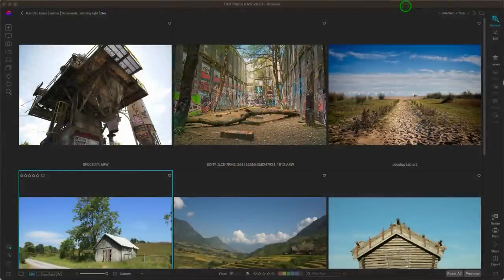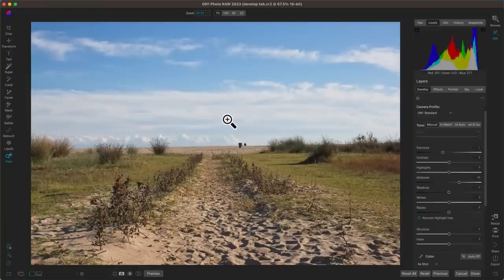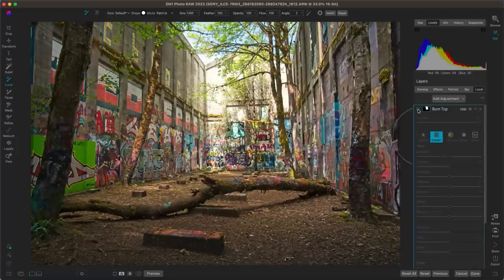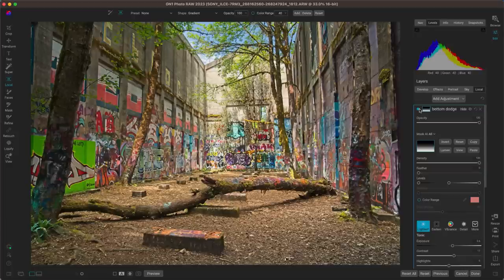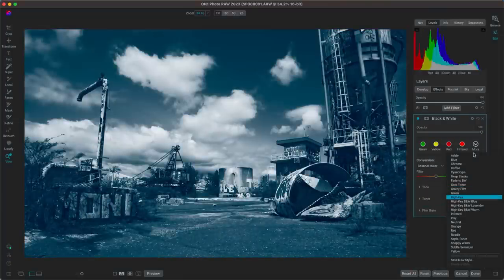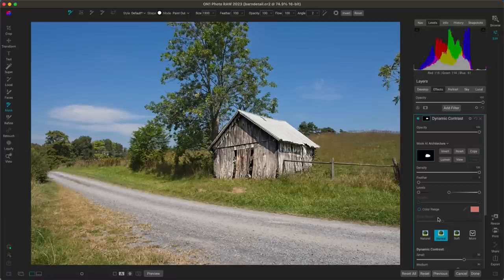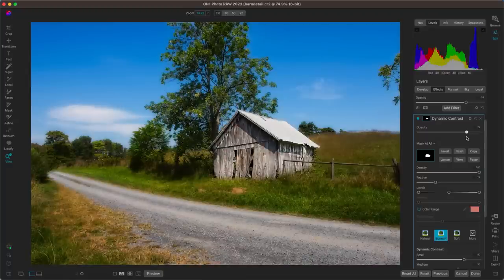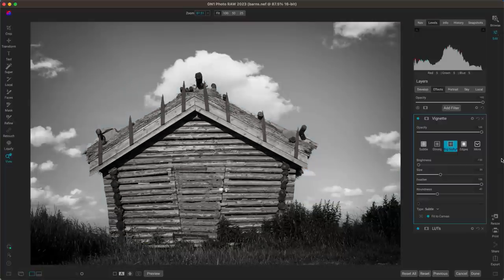Create the Perfect Photo: Explore Tips for Photo Editing Midday Shots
Learn how to edit photos shot in midday light and create the perfect photo. Check out what ON1 Photo raw can do! Editing photos shot at midday is easier than ever.

When capturing photos in midday light, the harsh and intense sunlight can often create challenges in achieving the desired look and feel in your photos. However, with the powerful photo editing software capabilities of ON1 Photo RAW 2023, you can effectively enhance and adjust your images to bring out their full potential. This lesson discusses tips for getting the most out of your bright day photography.

About ON1

Our Mission